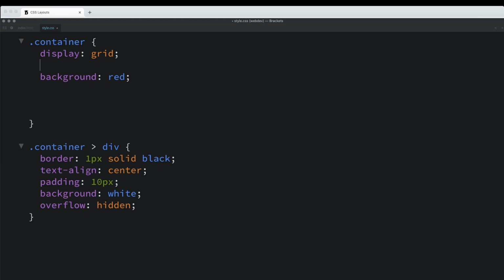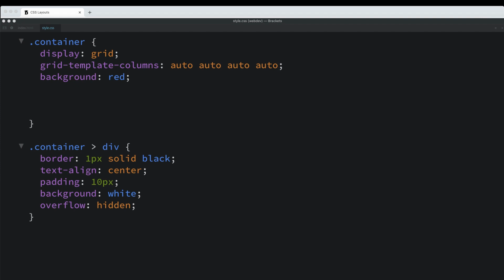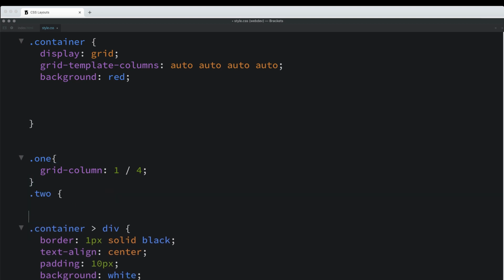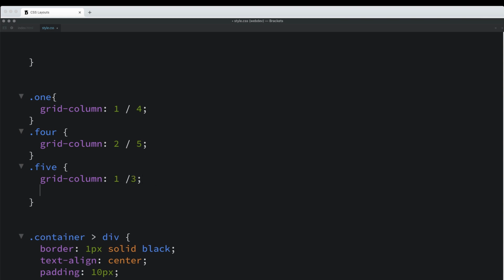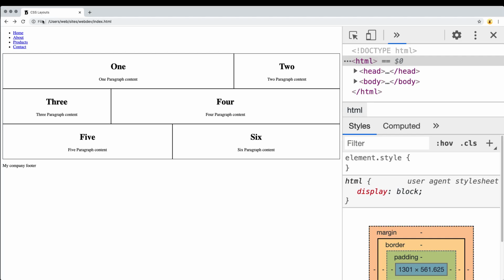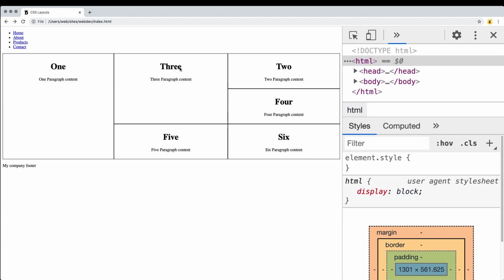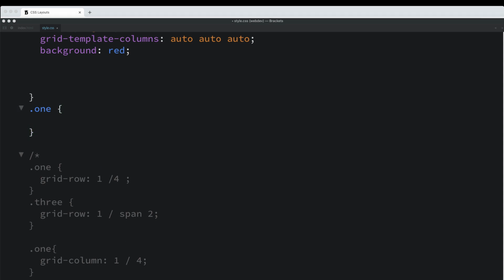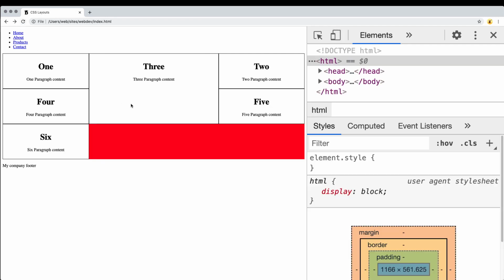Networking, CCNA, CCNP, Javascript, Java, Html, CSS,